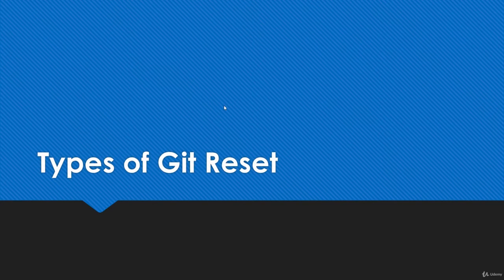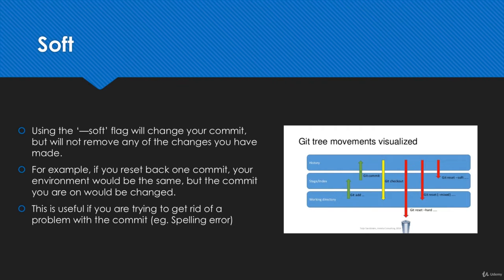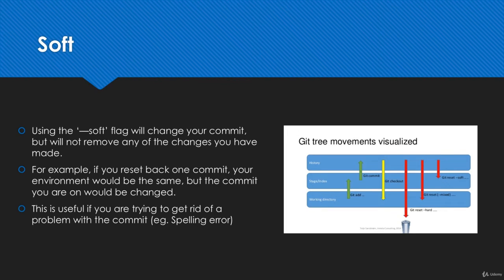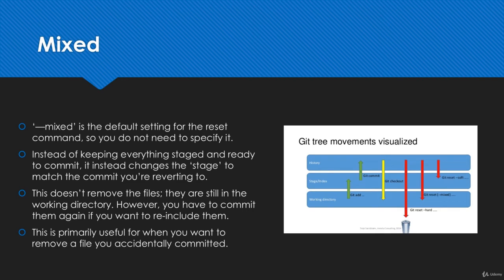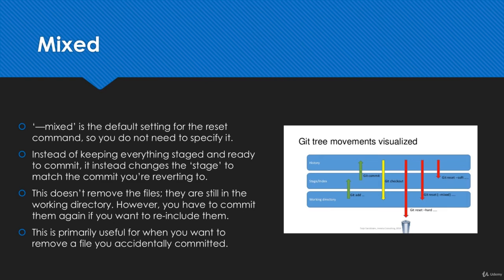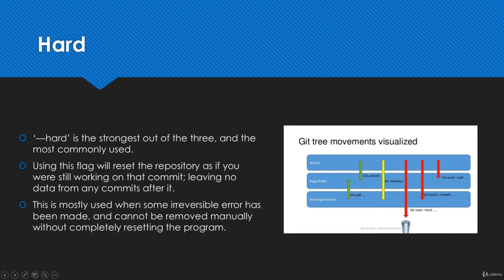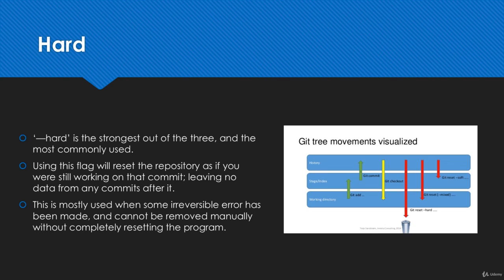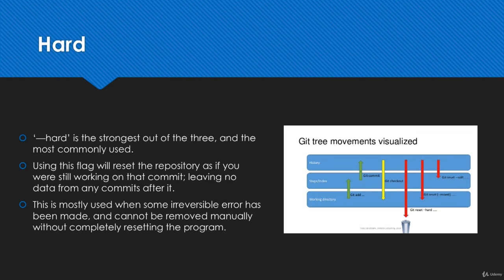10. Types of Git Reset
Git reset --hard
This goes the whole nine yards. It will first move HEAD and update the index with the contents of the commit HEAD is now pointing at. Then it will update the working directory with the contents of the index, thereby possibly destroying content you changed in the working directory.

Git reset --mixed

This will move HEAD and also update the index with the contents of the desired commit that HEAD is not pointing at. The working directory is unaffected by that operation.
The mixed option is the default if you don't provide git reset with an option. It is always working directory safe, so no need to be afraid to lose your work.

Git reset ---soft

This option will only move HEAD and stops right there. In effect, this will undo the last git commit command.
The working directory and files that might be staged are still unaffected by that operation.